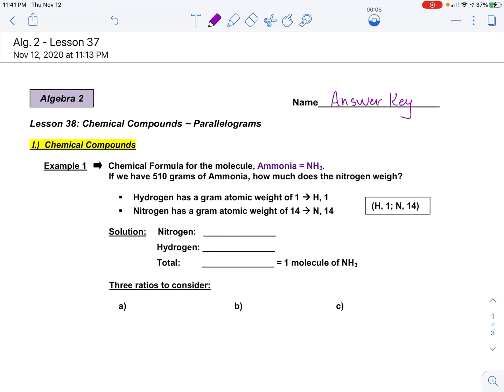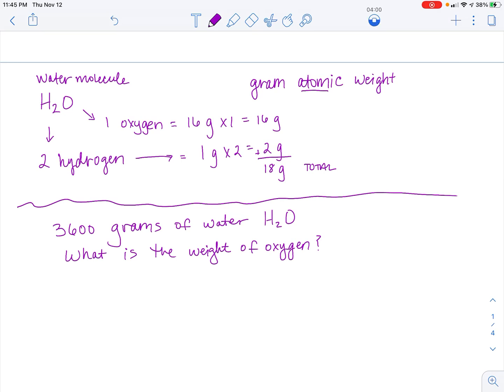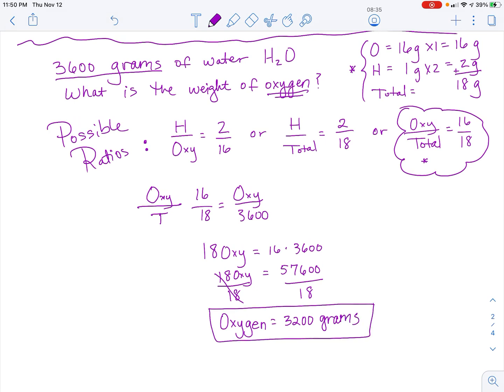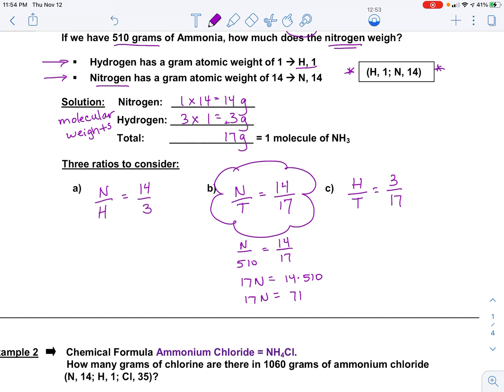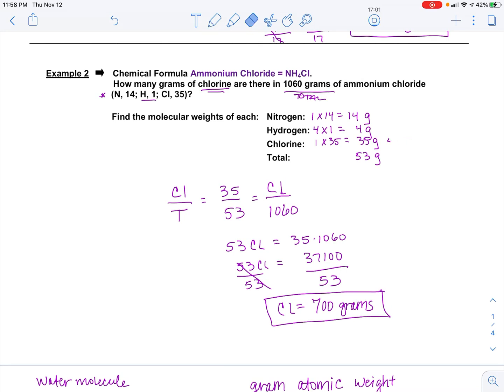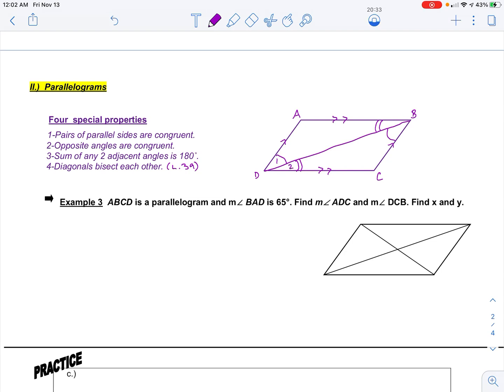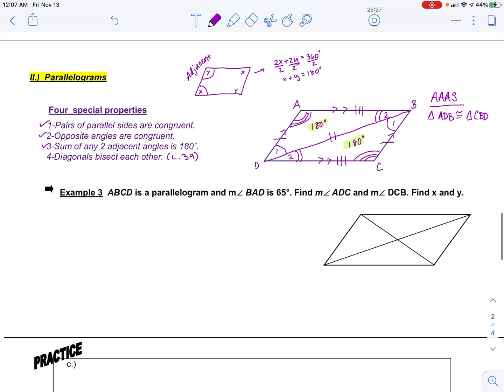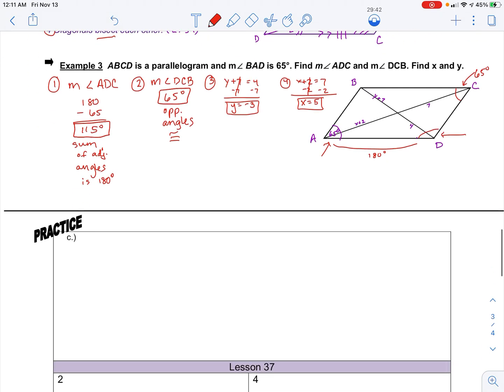Algebra 2 - Lesson 37 Video Tutorial